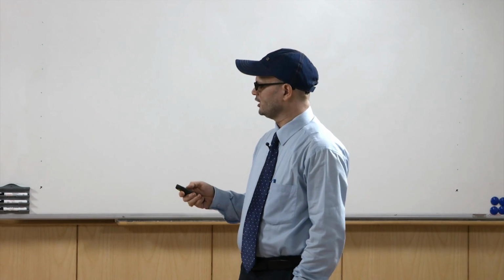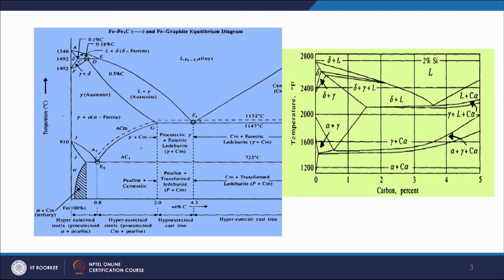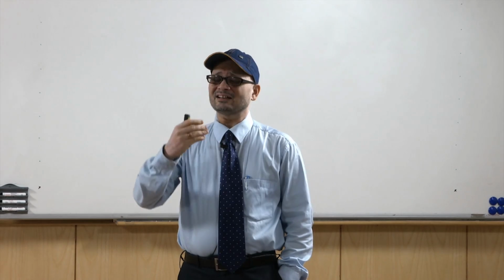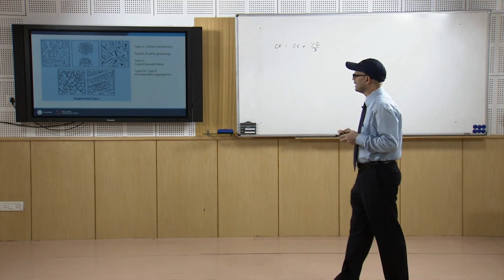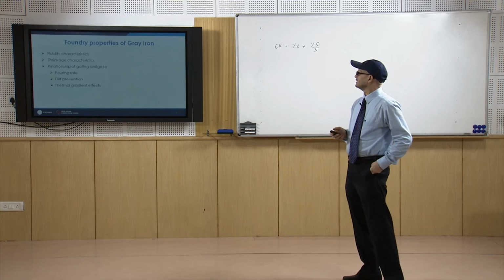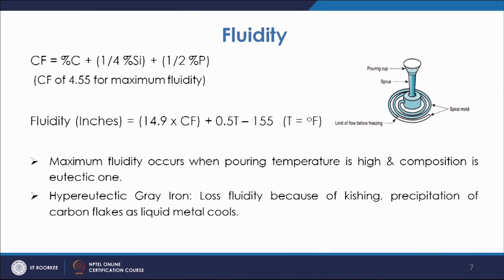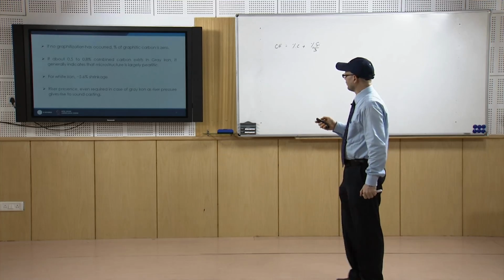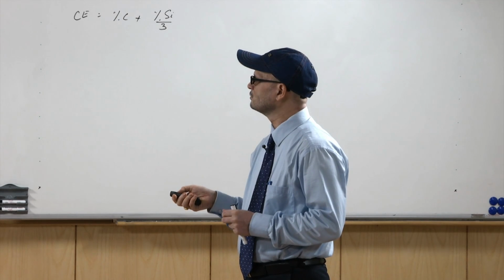Melting practice for gray iron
Ductile Iron; Magnesium Treatment; Inoculation Treatment; Foundry Process control; Graphitization.